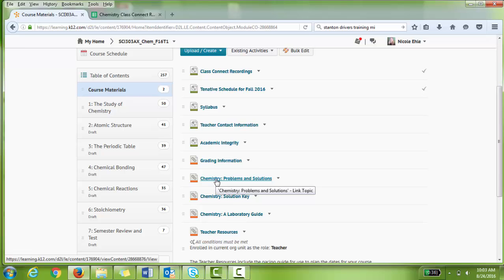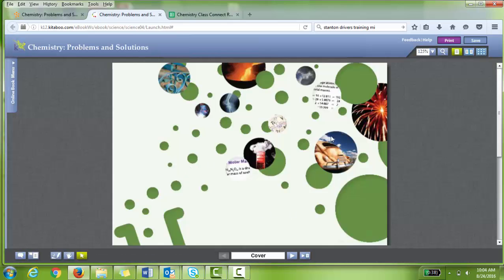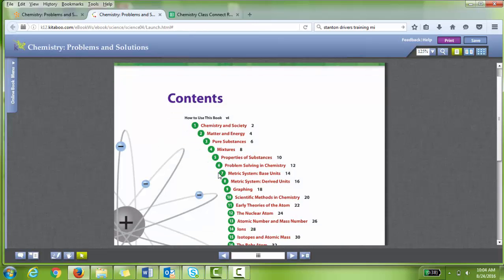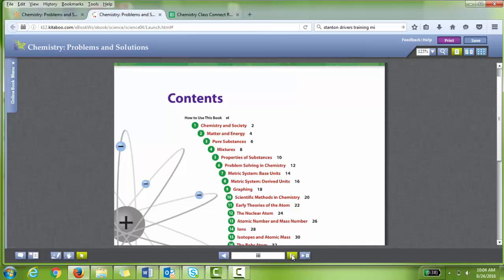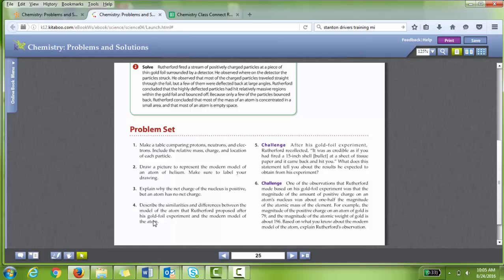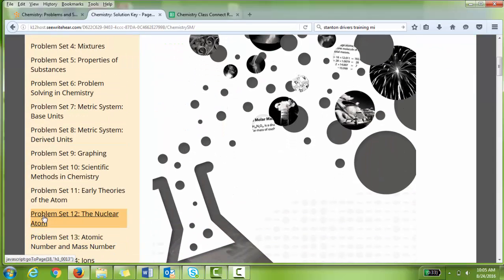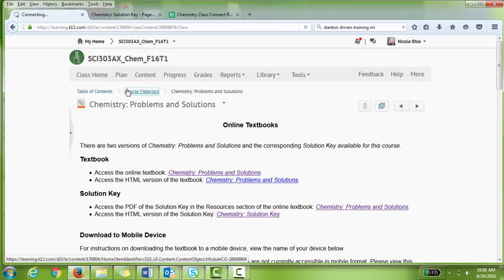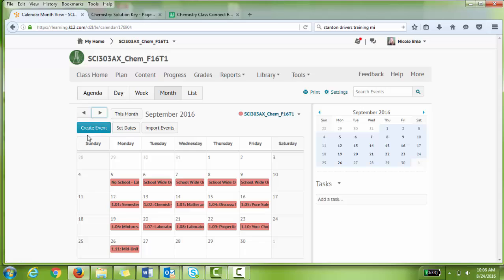Welcome to Chemistry 2016